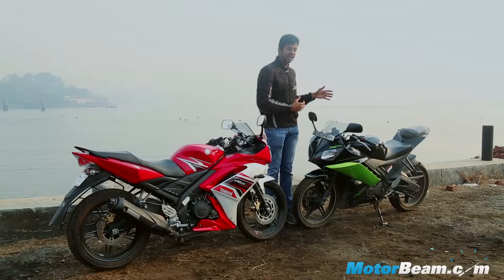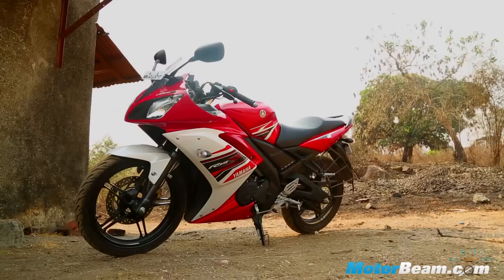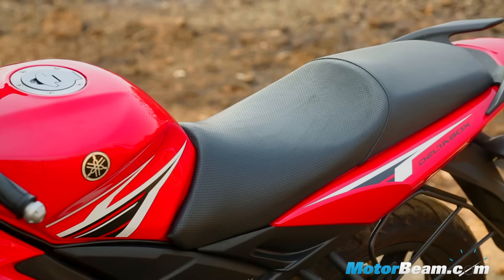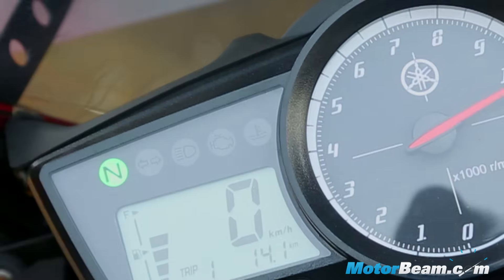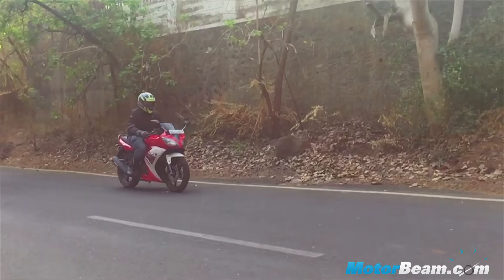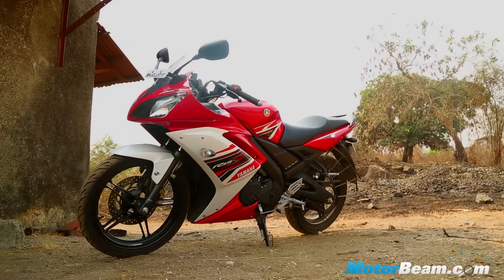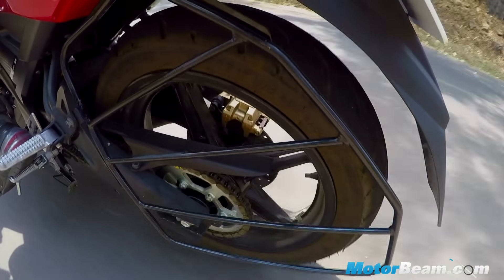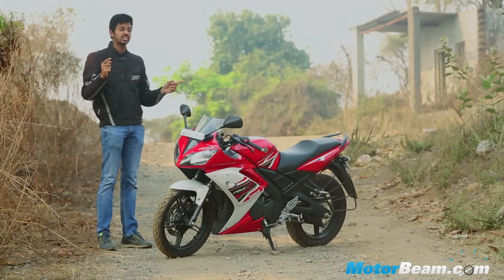Yamaha R15-S Review | MotorBeam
wondered if it was the right move. So we took the motorcycle and rode it alongside the R15 V2 to see if the first generation model makes sense in today's time. Sharing almost everything else with the R15 V2, the R15-S is targeted at those who want to ride with a pillion.

The Yamaha R15-S is priced at Rs. 1.36 lakhs and is positioned against the Honda CBR150R.